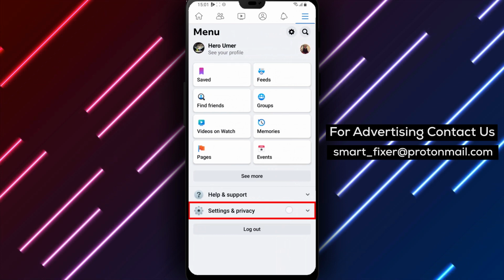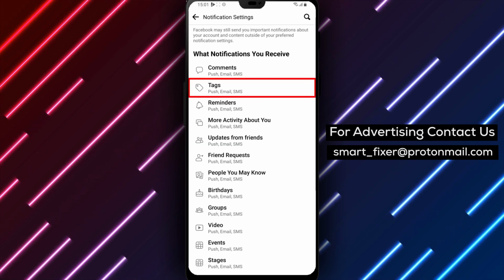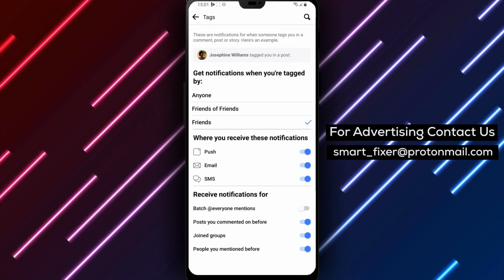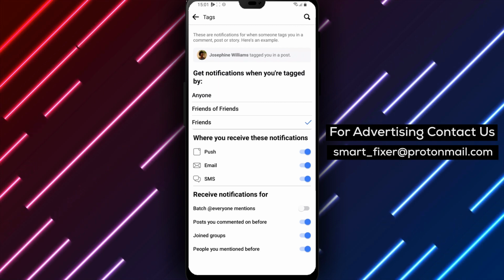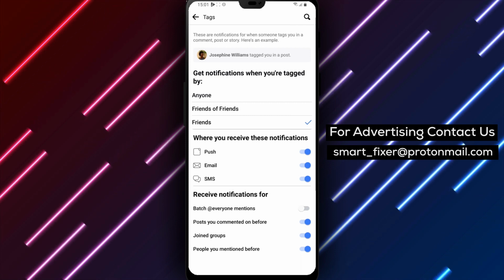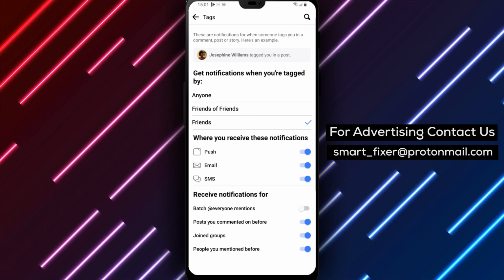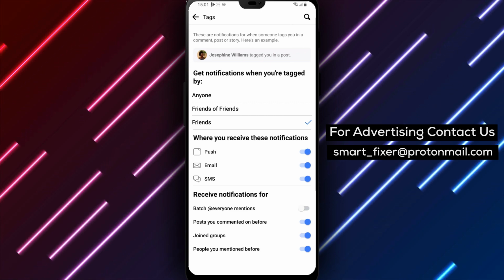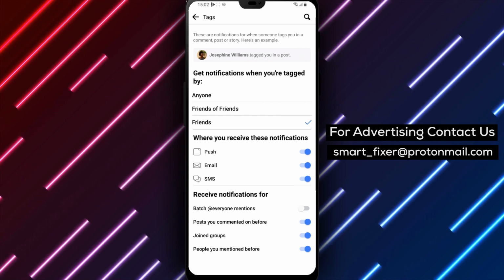How To Disable The @Everyone Mentions On Facebook On Android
If you're tired of receiving notifications from groups and posts you're not interested in on Facebook, this video is for you. In this tutorial, we'll show you how to disable the @Everyone mentions on Facebook on Android. Follow these steps:

1. Open the Facebook app and access your account
2. Go to the Menu and click the Settings icon
3. Click Profile Settings
4. Tap "Notification settings"
5. Scroll down and click "Tags"
6. Toggle off the "Batch @everyone mentions"

By following these simple steps, you'll be able to have greater control over the notifications you receive on Facebook on Android.